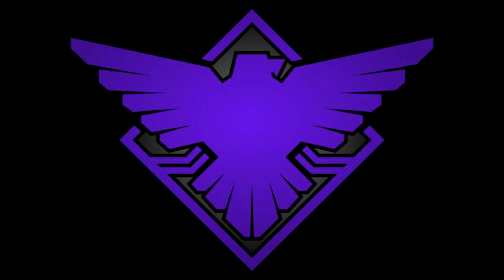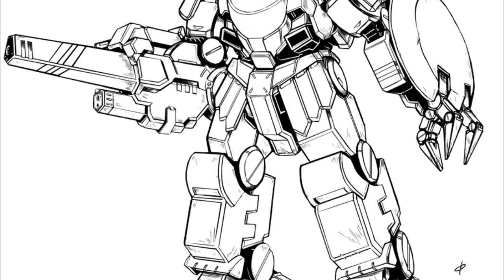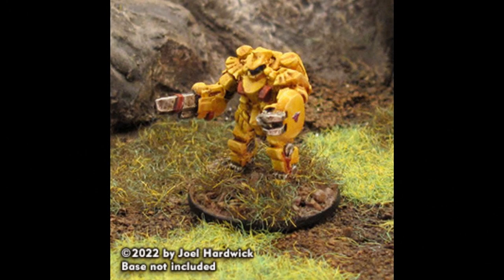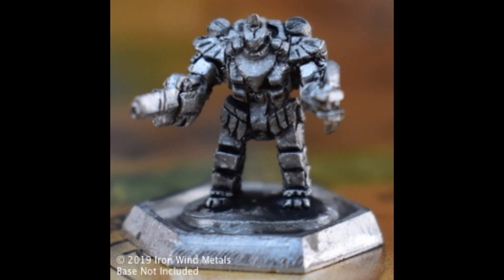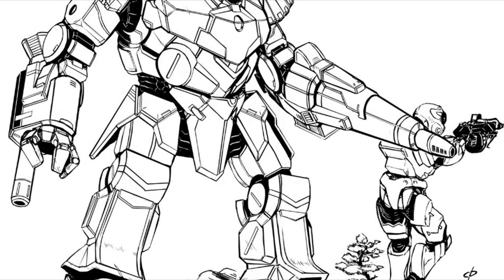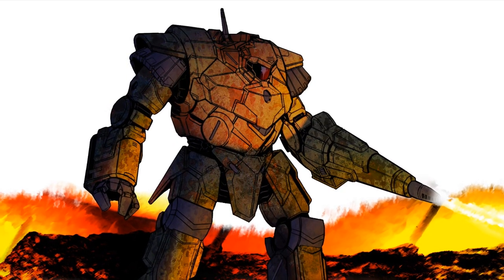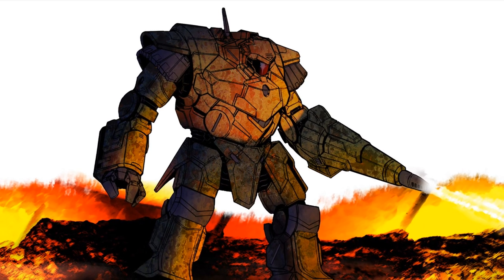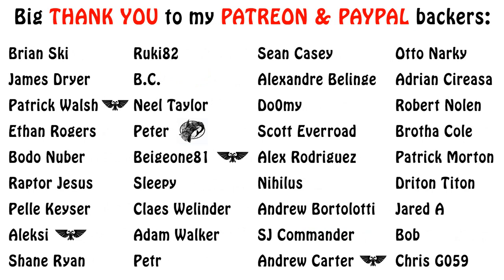Battletech Lore - Free Worlds League Battle Armor 3 (Leonidas, Xiphos)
Yet even more Free Worlds League goodies in the form of 2 more battle armor designs: the Leonidas and the Xiphos. Enjoy!!!